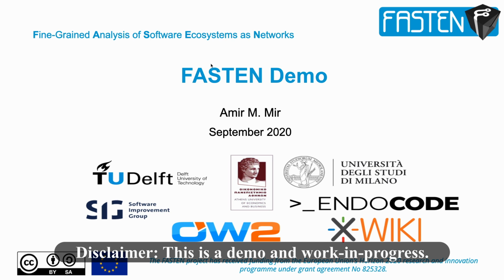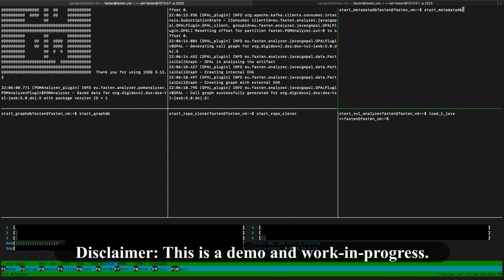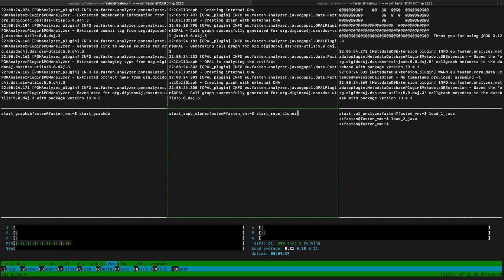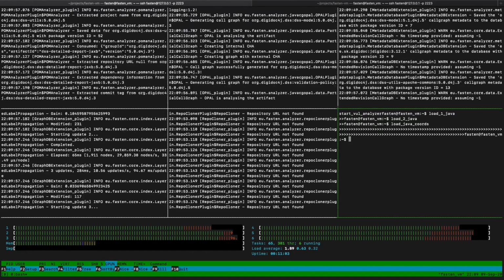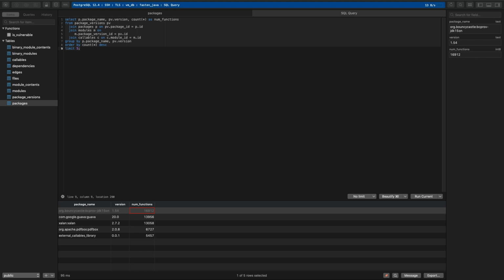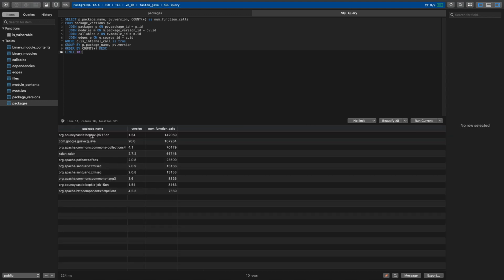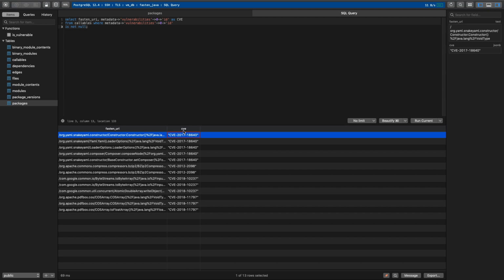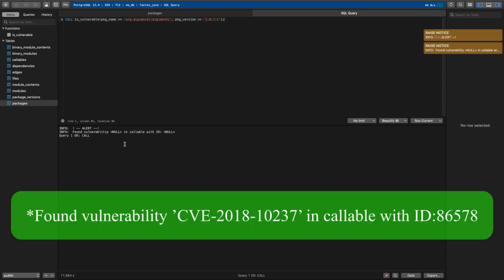FASTEN Intelligent Package Management - Demo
As recent events, such as the leftpad incident and the Equifax data breach, have demonstrated, dependencies on networks of external libraries can introduce projects to significant operational and compliance risks as well as difficult to assess security implications. FASTEN introduces fine-grained, method-level, tracking of dependencies on top of existing dependency management networks. The video showcase the first public demonstration of the FASTEN analysis tools.